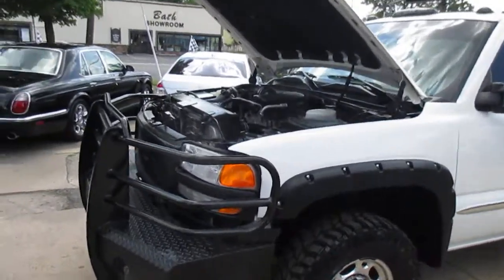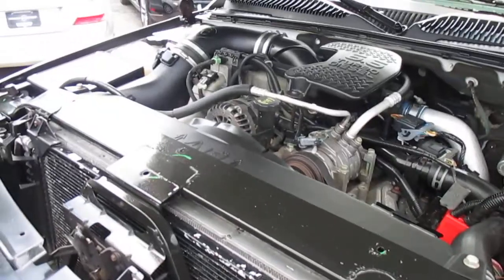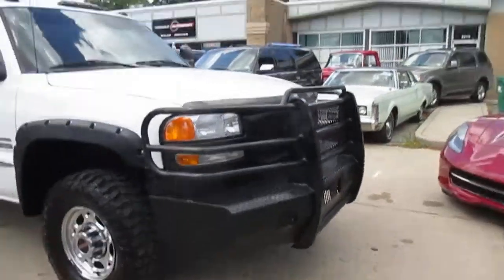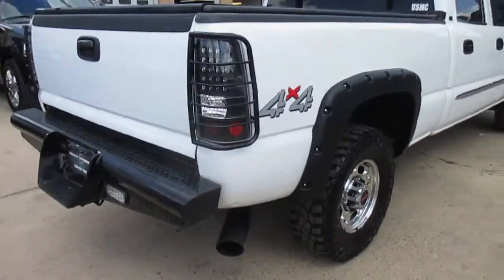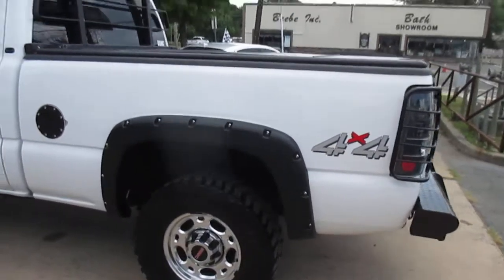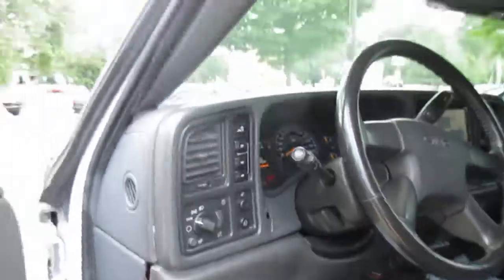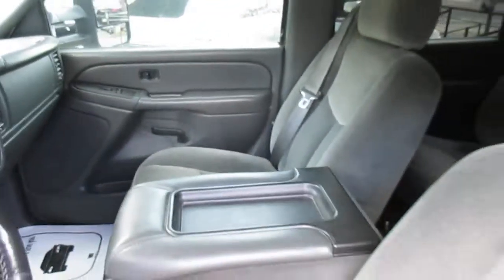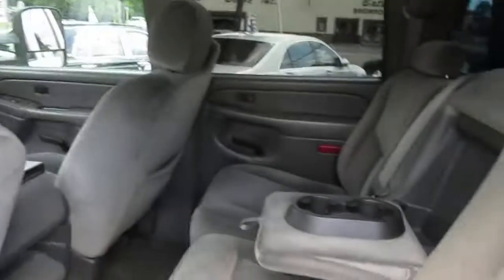2007 GMC Sierra 2500HD Classic SLE1